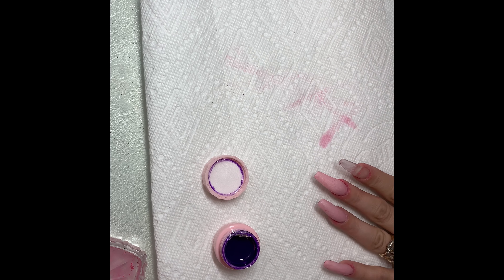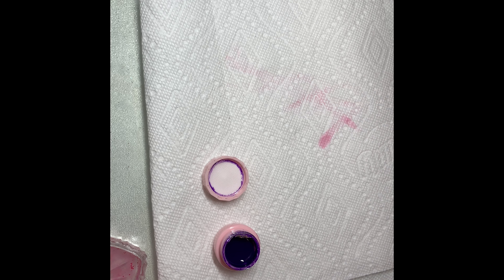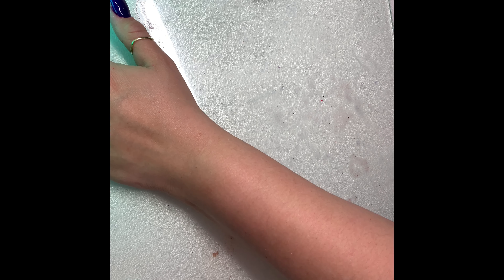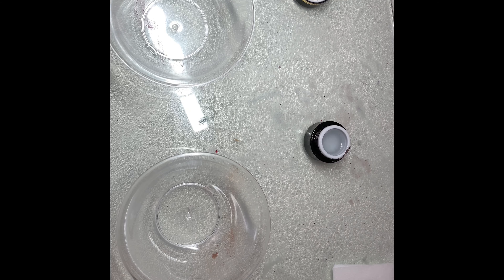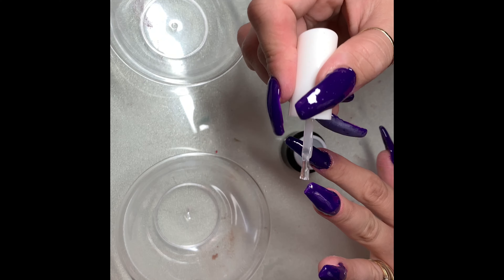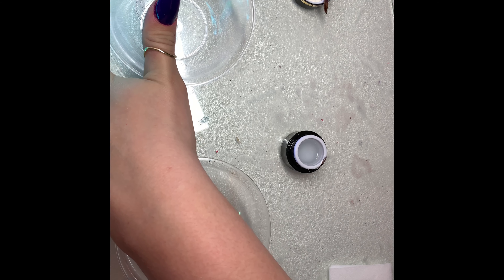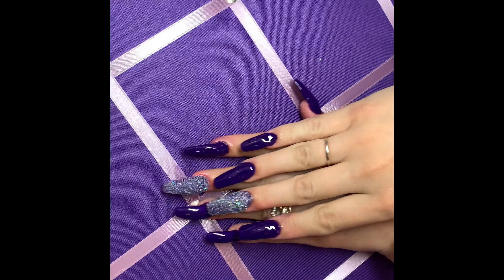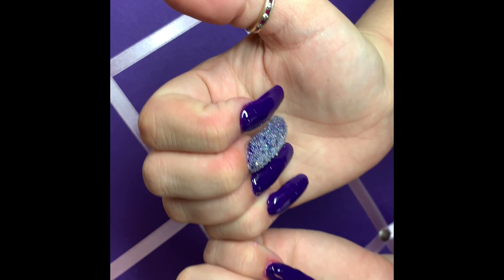Dark purple nail design inspired by Suzie nail career education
This design and color came from a fellow youtuber suzie at nail career education did a goth purple design i thought i would do my own

I am self taught nail artist

so glad to be a fabfitfunaffiliate use my link to Join!